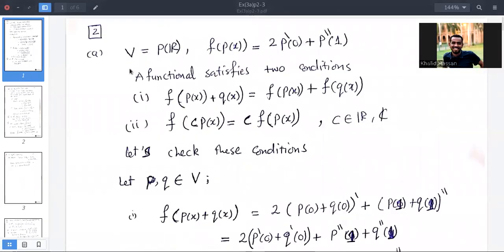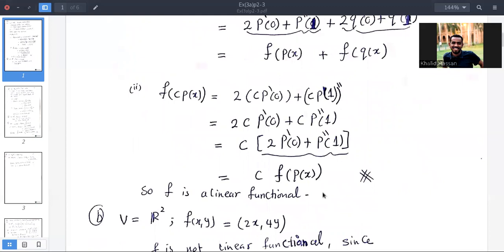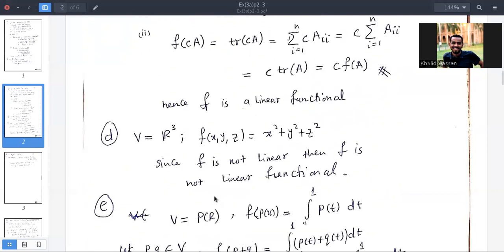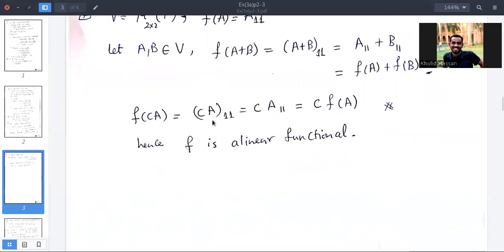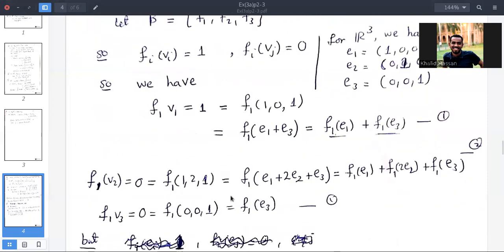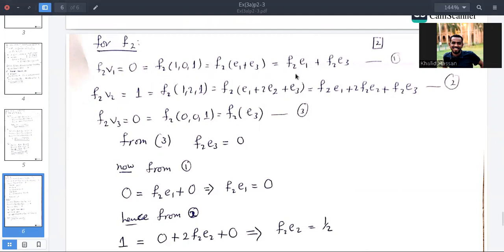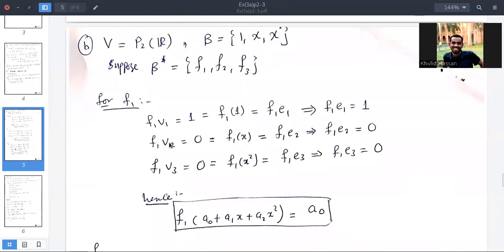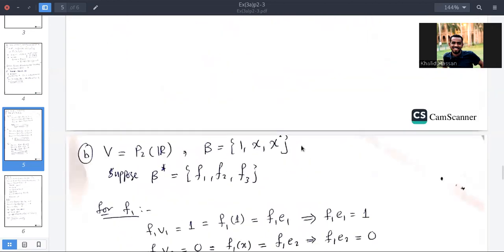Ex3ap12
A set of problems with solutions from Linear algebra Lawrence and Spence